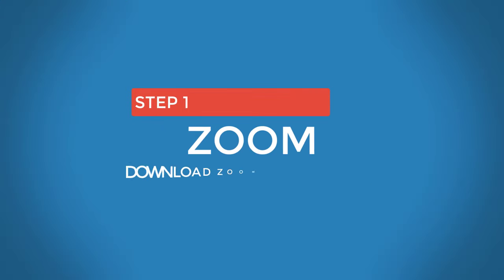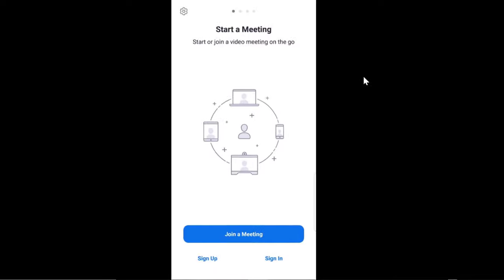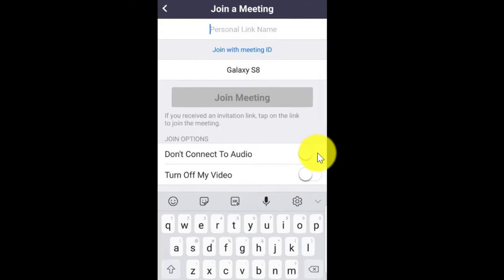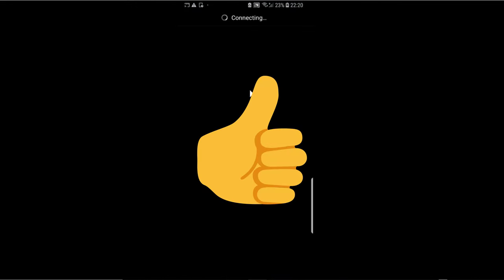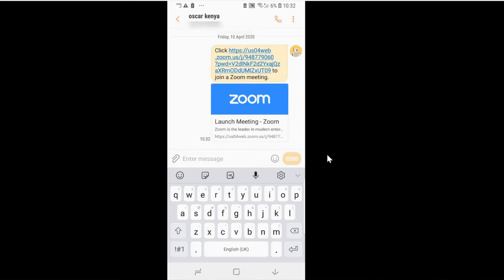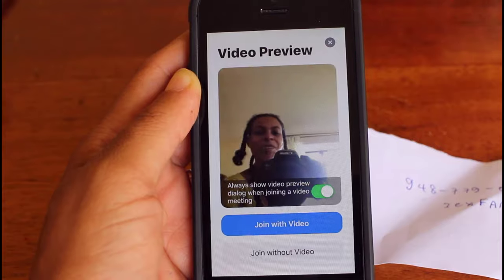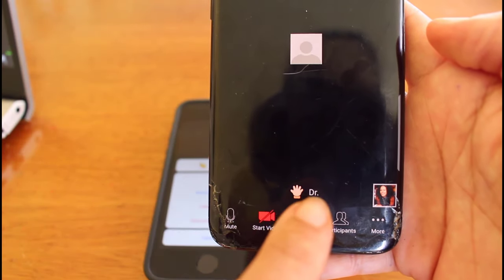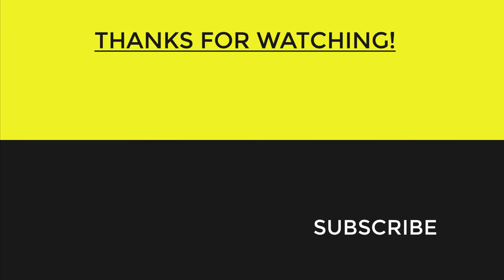HOW TO JOIN A ZOOM MEETING ON YOUR PHONE | Attend Zoom Meetings On Mobile - STEP BY STEP TUTORIAL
zoom joinmeeting mobile In this quick tutorial I show you how to join a zoom meeting on your phone. This is a step by step guide about how to attend a zoom meeting either by downloading zoom directly onto your phone or by clicking on an invitation to attend a zoom meeting.